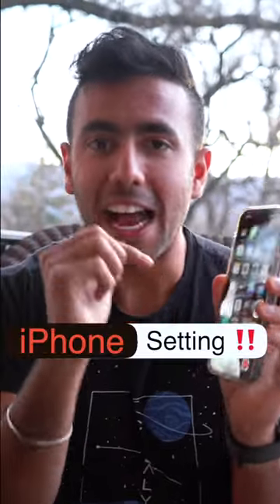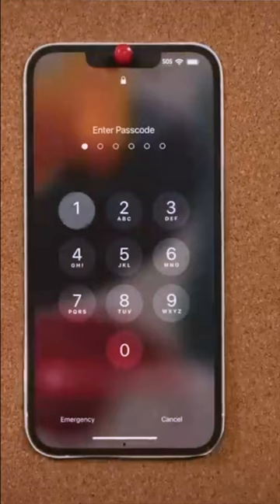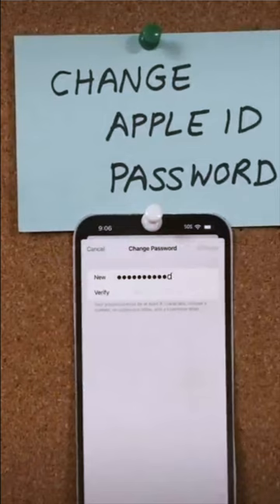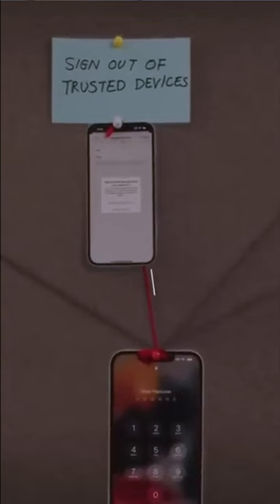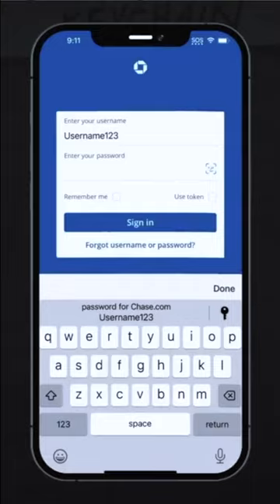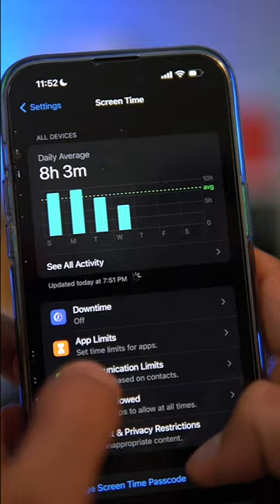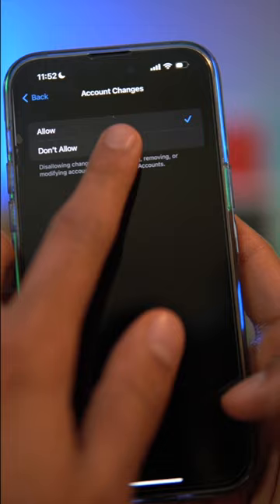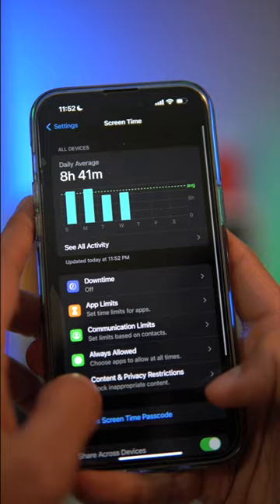iPhone Setting You HAVE to CHANGE Now!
Edited by Vaibhav Garad